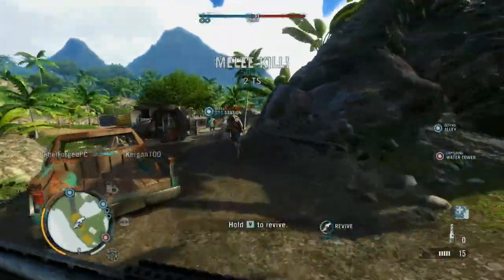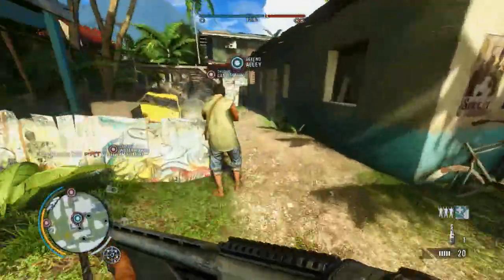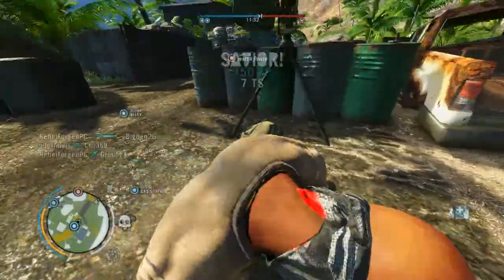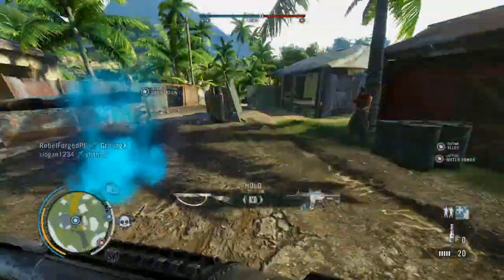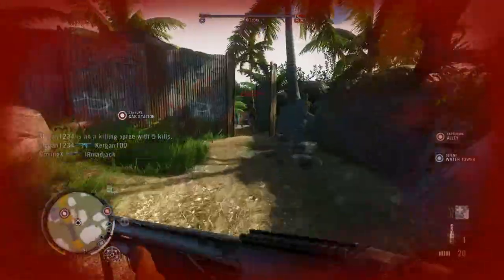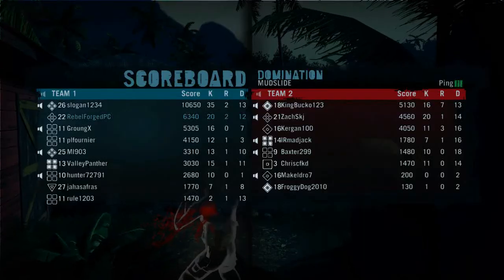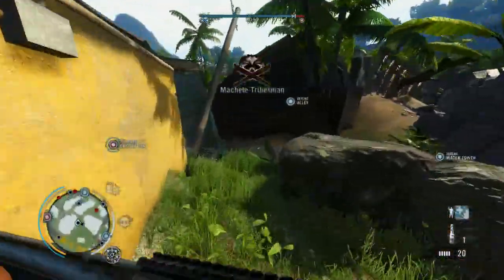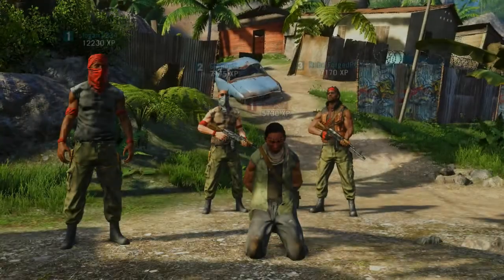Far Cry 3: Melee OP? First Impressions